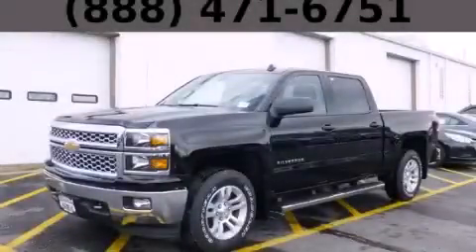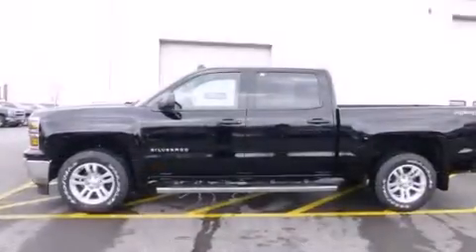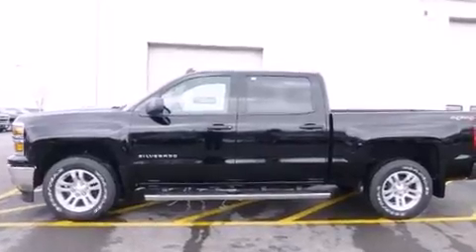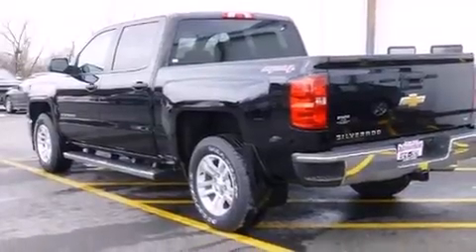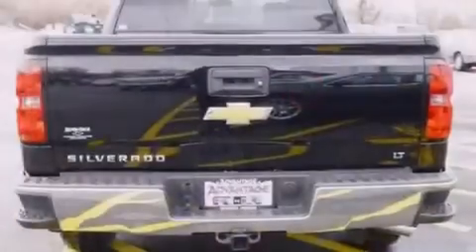2014 Chevrolet Silverado 1500 Bolingbrook